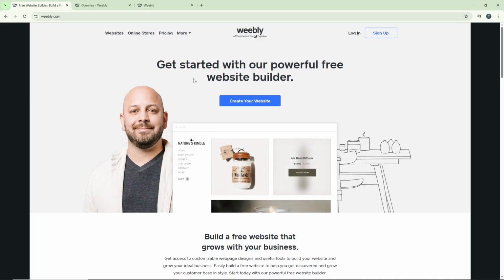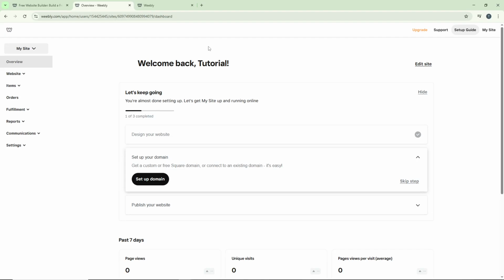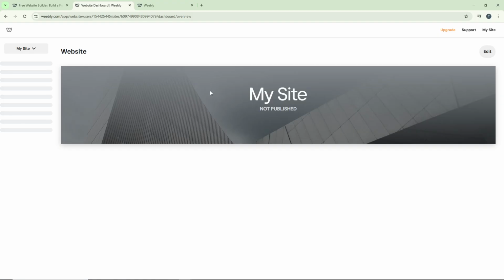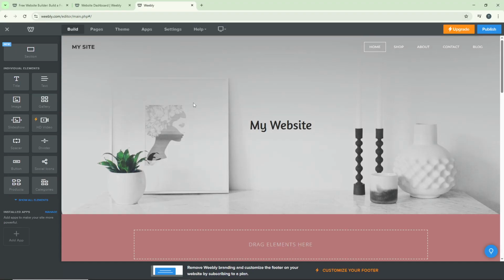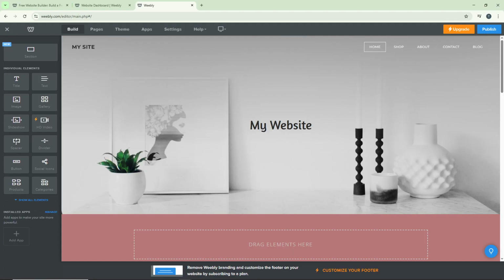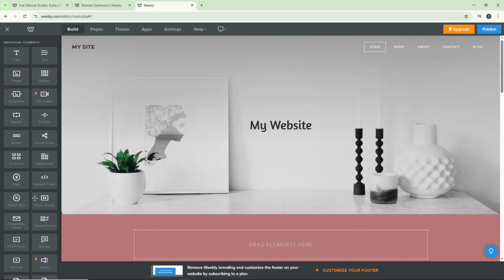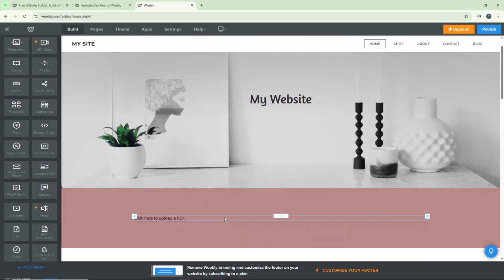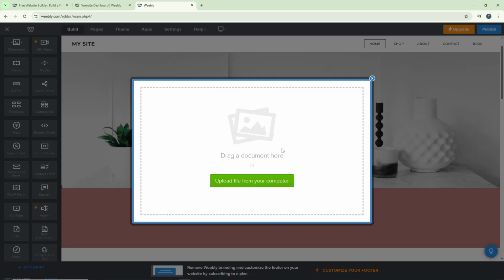How To Add A PDF Document To A Weebly Website (Tutorial 2026)